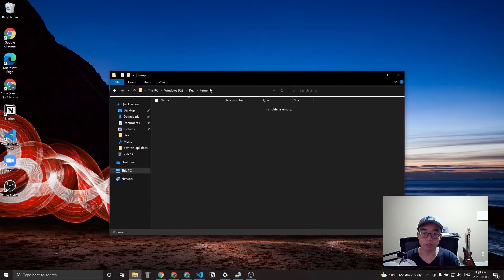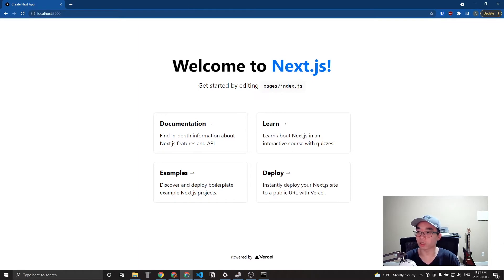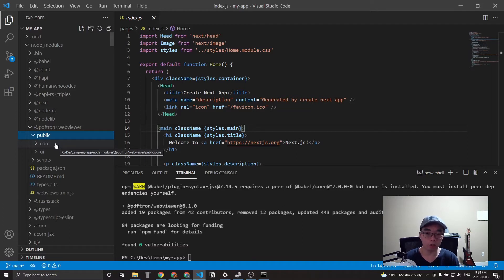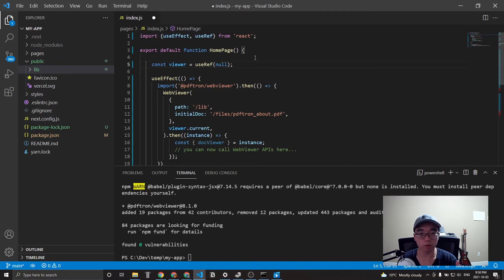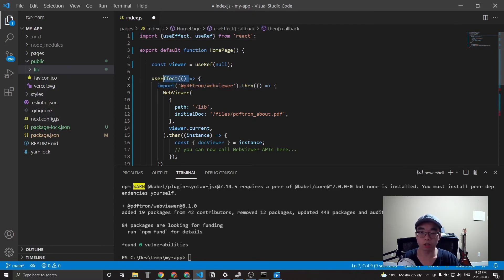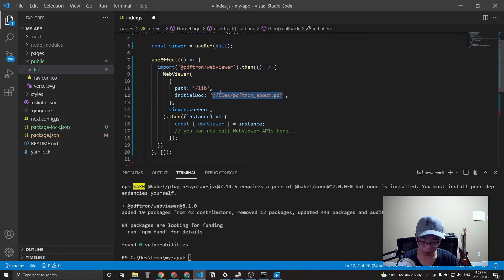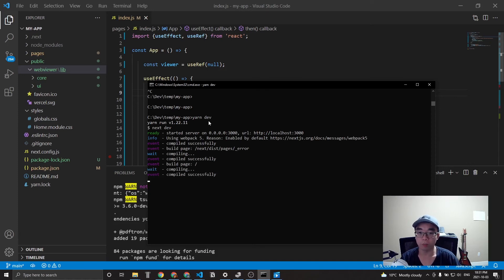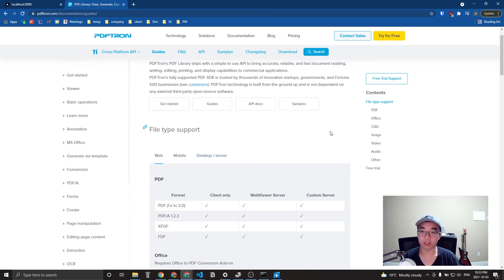How to Integrate PDF and DOCX Viewing and Editing in Next.js Using Apryse WebViewer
This guide provides step-by-step instructions on integrating PDF and MS Office viewing, editing, and redaction capabilities (via Webviewer) into a Next.js application.

In this comprehensive tutorial, we'll delve into:

Establishing a new Next.js application environment
Installing and configuring @pdftron/webviewer
Implementing the viewer within a designated component
Customizing the visual aspects of the component to align with your preferences.

Timestamps:
0:00 Intro
0:12 Create Next.js Project
1:32 Install Webviewer Module
1:48 Copy Static Assets
2:40 Create Component
3:22 Import Webviewer
4:56 Displaying Component + Styling
5:18 Starting the Server
5:43 Outro